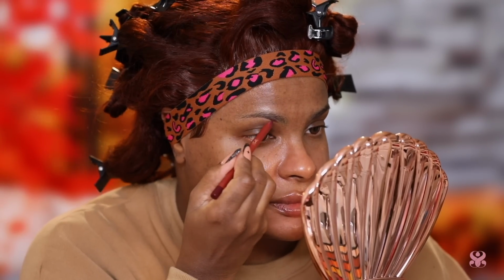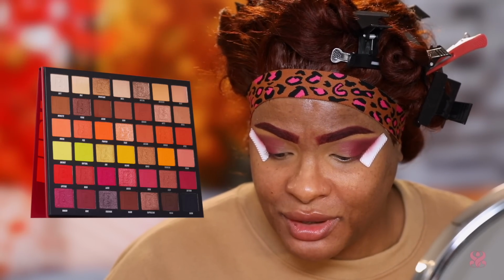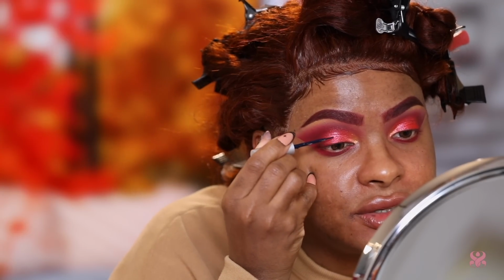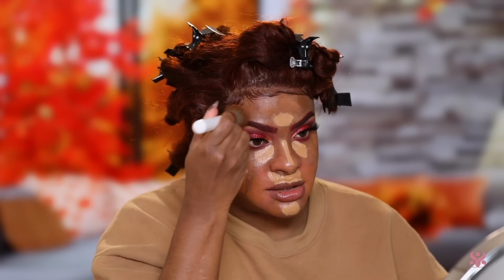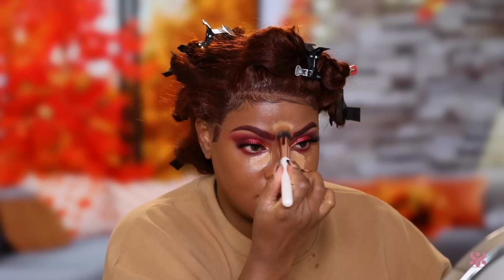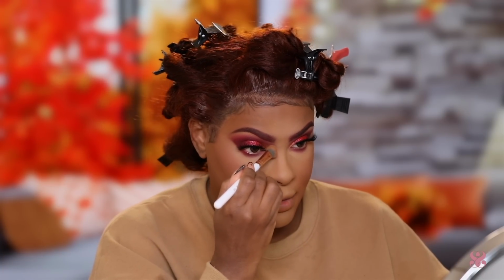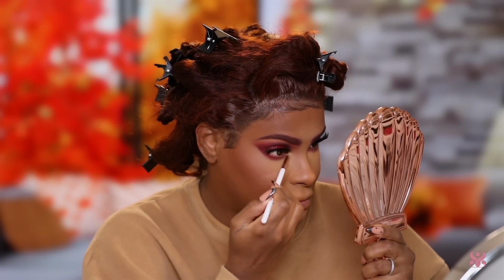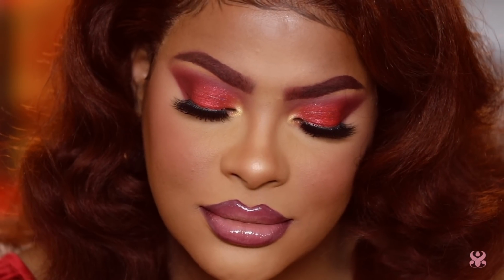How to: 2022 Easy FALL Makeup Tutorial + How to Get a FLAWLESS FOUNDATION APPLICATION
P R O D U C T S   U S E D:
🗡B R O W S:
COLOURPOP Lip Liner *Grunge*

🤩E Y E S:
JUVIA’S PLACE Stick Foundation *Mozambique*
BY BEAUTY BAY
BEAUTY BAY Fiery Palette

🤎S K I N :
MILK MAKEUP - Hydro Grip Primer
MAC Paint Pot *Painterly x Bric a Brac*
HUDA BEAUTY Stick Foundation *Coffee Bean*
TOO FACED - Born This Way Concealer *Warm Sand x Sand*
MUFE HD Longer Foundation
RARE BEAUTY Liquid Blush 3PS *Truth x Happy*
HUDA BEAUTY Easy Bake Loose Setting Powder *Kunafa x Cinnamon Bun*
MELT COSMETICS Highlighter *Morning Star*
JUVIA’S PLACE Blush Dou *Vol 1*

💋P O U T :
JUVIA’S PLACE Lipstick *Nubian Sand*
SIGMA Lipgloss *Passionate*

🛠T O O L S:
SPECTRUM Collections 35 Piece Set

F A Q:
•WHY DO I LIVE IN JAPAN?
•WHERE DO I GET MY BACKGROUNDS?
From the fabric store here in Japan. Store name (Ostukaya)  NO ONLINE STORE.
Currently Using Green Screen.
•IS MY HAIR NATURAL?
Yes 💯
•WHERE AM I FROM?
Born in Grand Cayman of the Cayman Island.
My mother’s side of the family are all Jamaican,
My father’s side is mixed with too many to list. 🇰🇾x🇯🇲
•CAMERA?
Canon 5D Mark 2
•EDITING SOFTWARE?
Final Cut Pro.
😘Love you.
Sylver